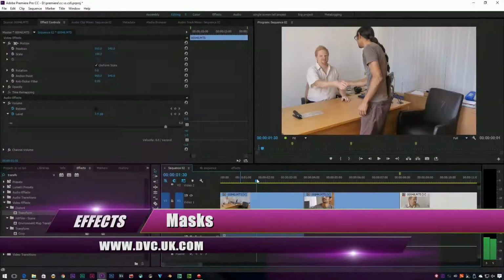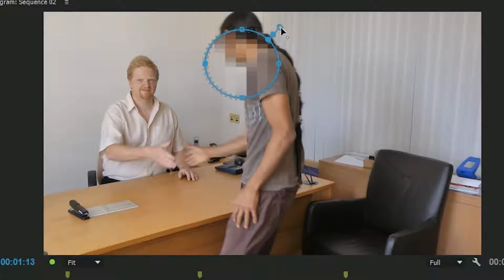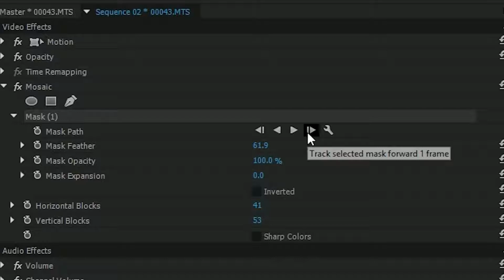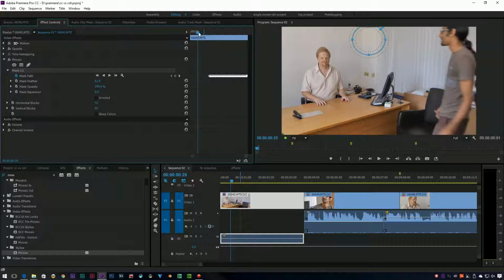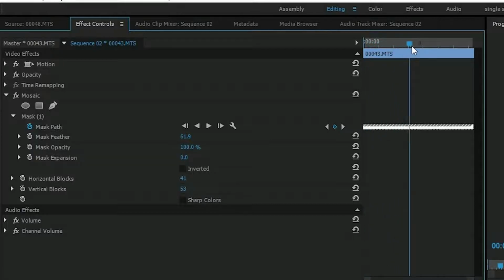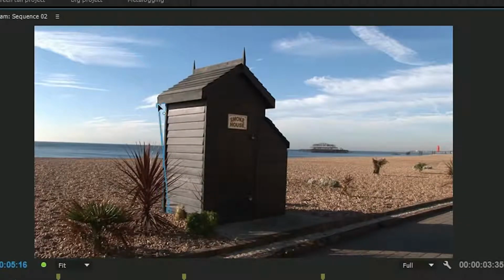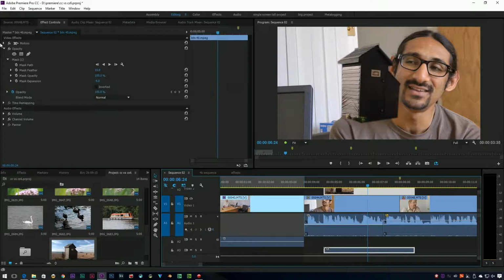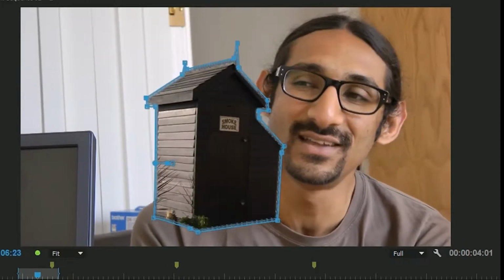FX Part 4: Masks & motion tracking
You can add a mask to an effect and get Premiere to track an object across the screen, using the mask to pin the effect to an object or person.  You can use masks to cut holes in clips as well.